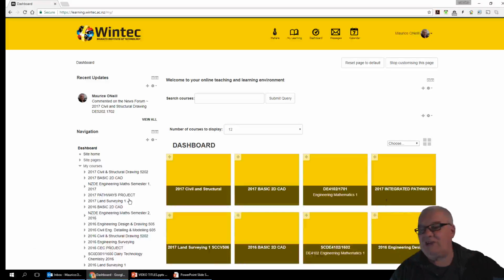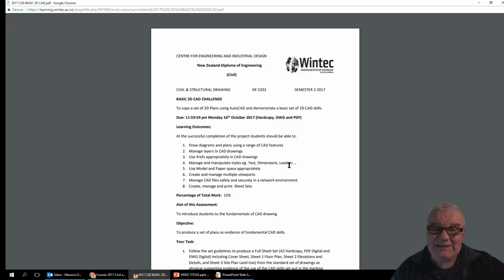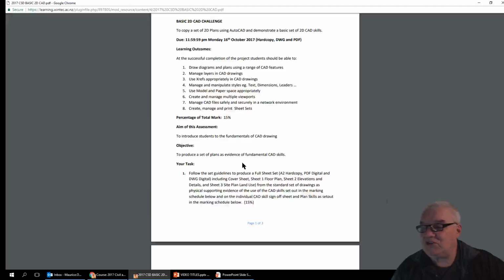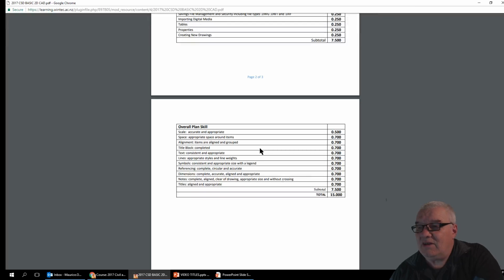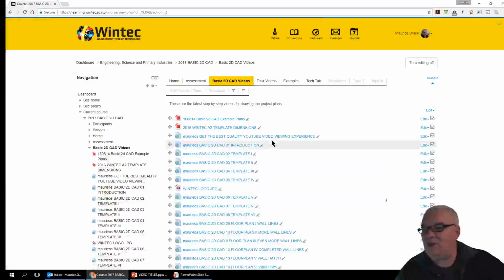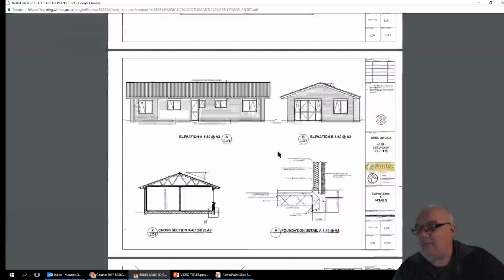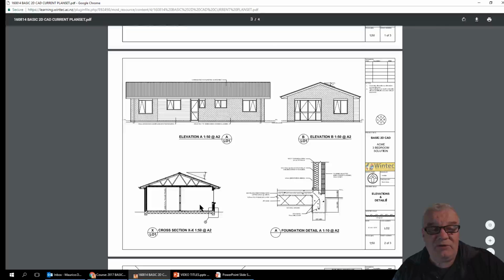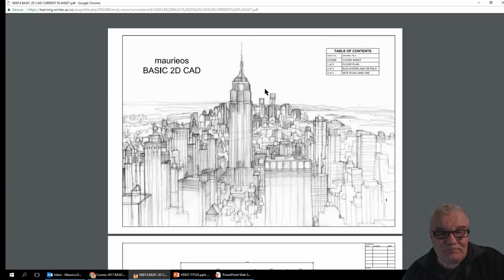maurieos BASIC 2D CAD CHALLENGE ASSESSMENT BRIEFING